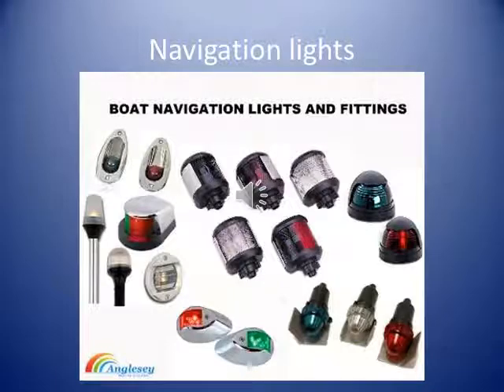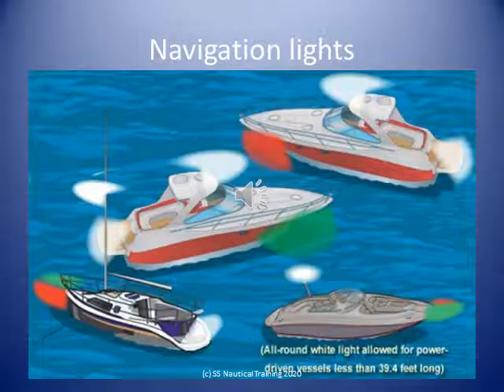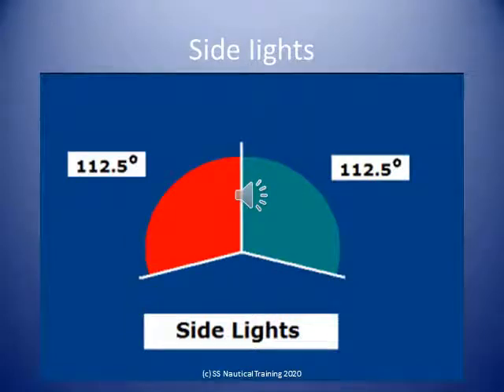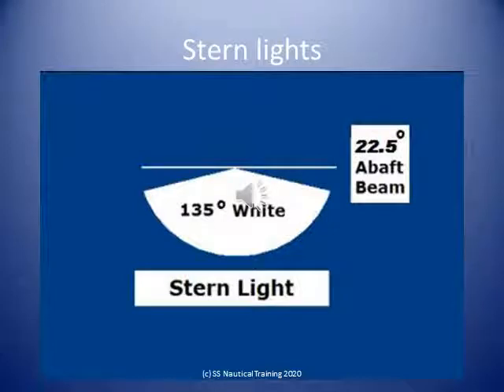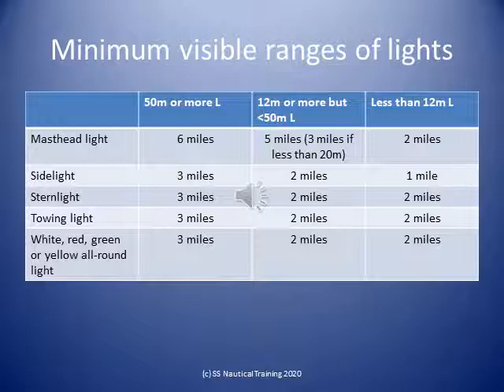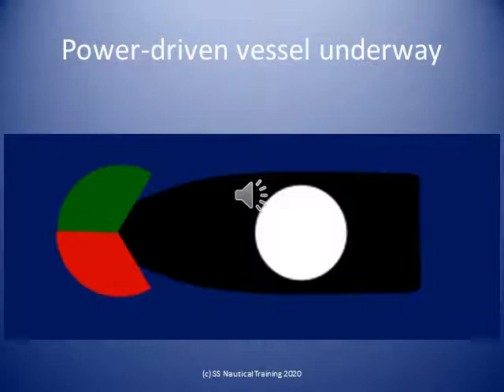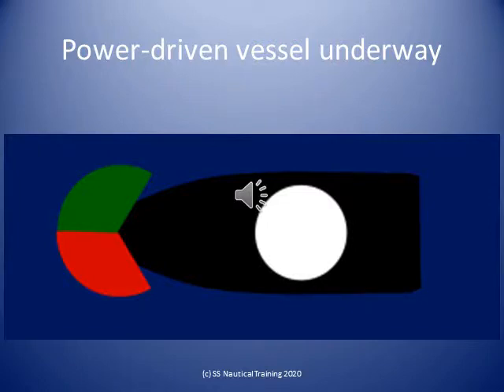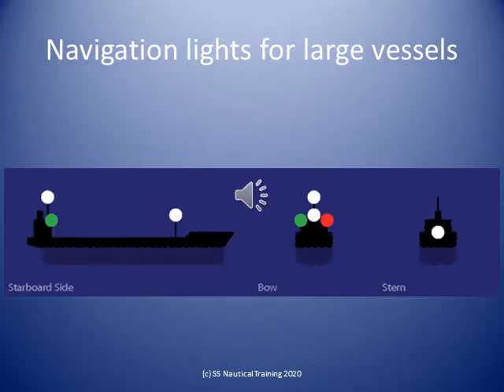Introduction to navigation lights VO TTNVQ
Essential Navigation and Seamanship is for novice seafarers to start building their nautical skills for enjoyment and for careers related to boats and ships. This lesson introduces learners to the navigation lights carried by boats and ships.